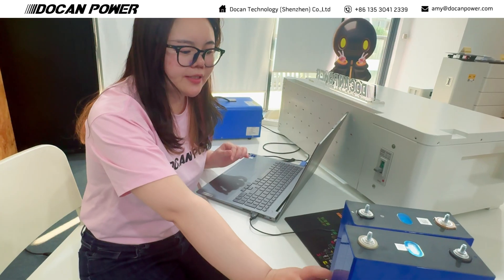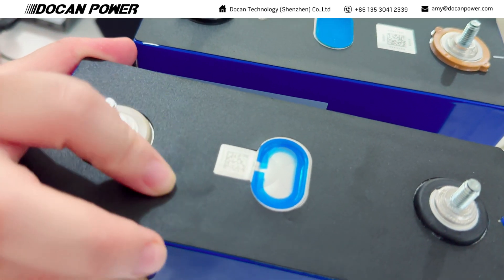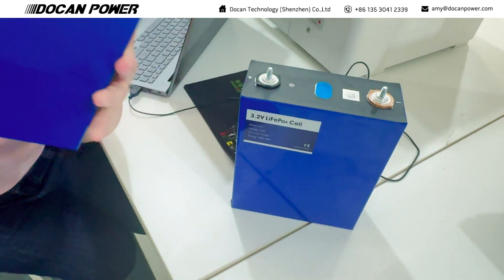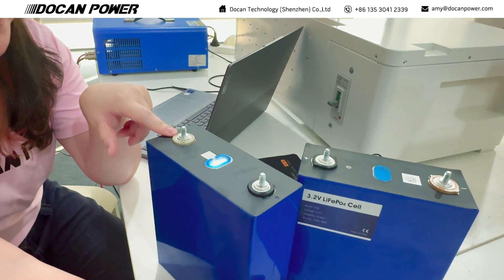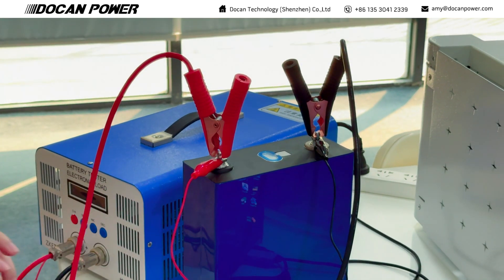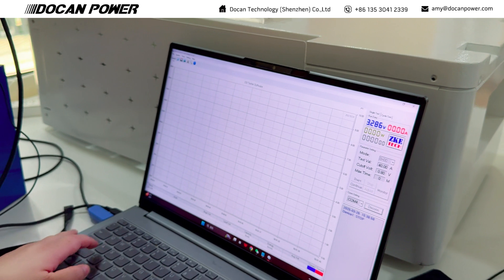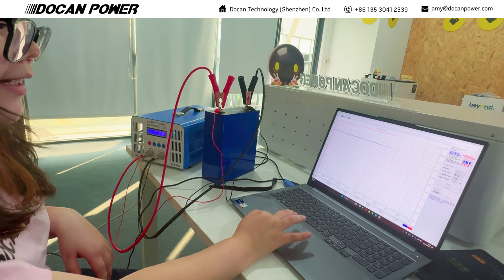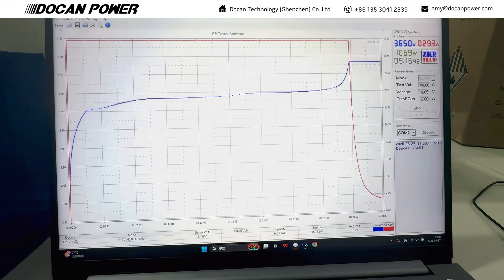CATL 314Ah VS Gotion 314Ah, Which one is 340Ah?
YTB channel:   / @amydocan
Add: US Houston, EU Germany and Poland stock , China warehouse